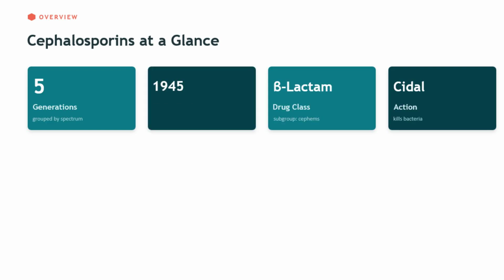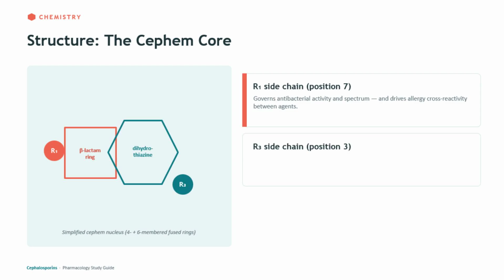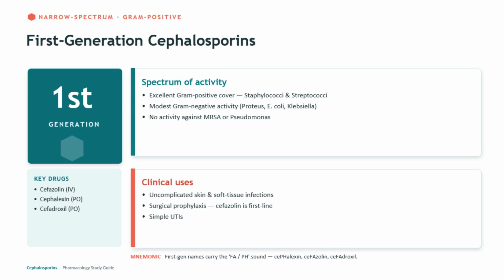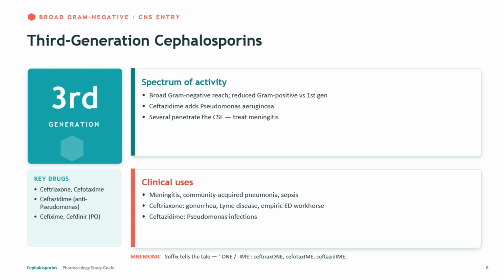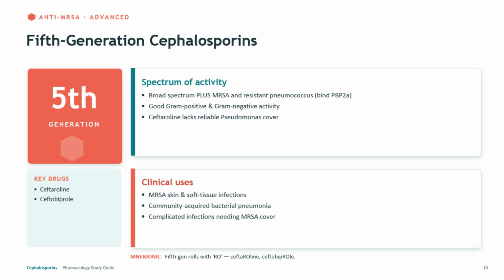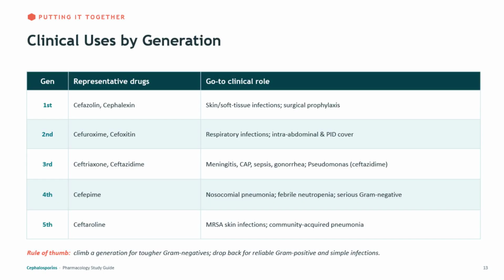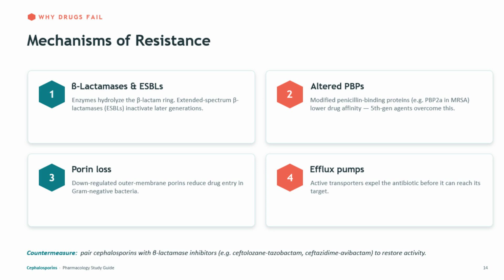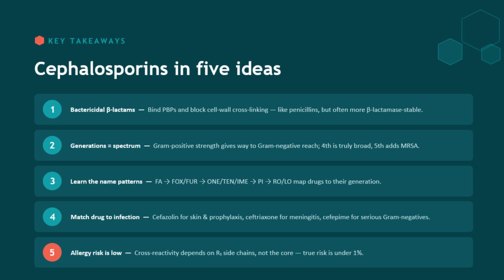Cephalosporin: mechanism, clinical use, toxicity and high-yield mnemonics#pharmacology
Master cephalosporins with this clear breakdown of their mechanism of action, five generations, and key clinical applications.

This lecture provides a comprehensive guide to understanding cephalosporins, an essential class of antibiotics used in modern medicine. Designed for students and healthcare professionals, this overview simplifies complex pharmacology concepts to help you retain crucial information for exams and clinical practice. We examine the evolution of the spectrum across all five generations of cephalosporins, detailing how their antibacterial properties change with each iteration.

Beyond basic definitions, you will learn practical mnemonics for drug identification, which simplifies recalling specific names in a fast-paced environment. The presentation also addresses critical safety information, specifically regarding adverse effects and the clinical implications of penicillin cross-reactivity. By the end of this session, you will have a structured understanding of how to categorise these drugs and apply that knowledge to patient care scenarios.